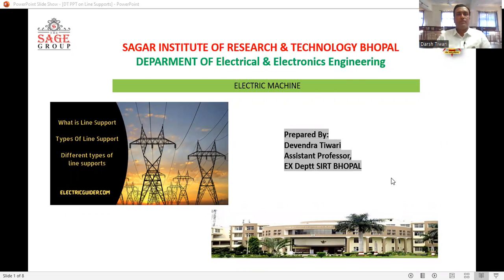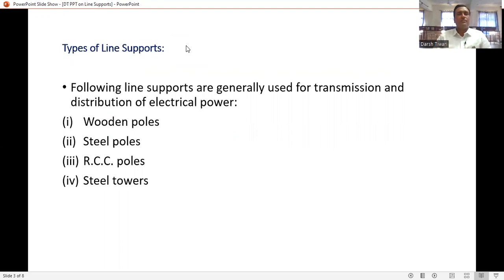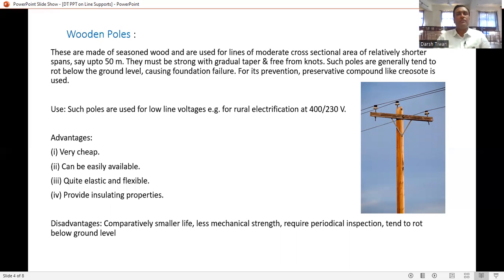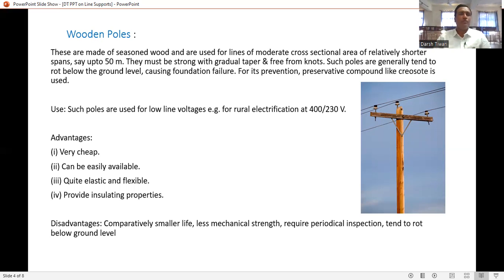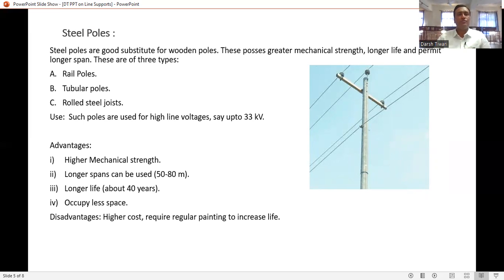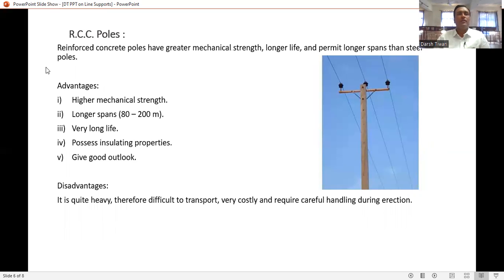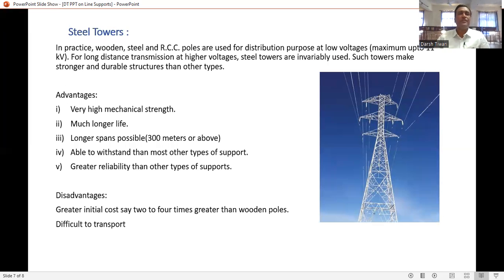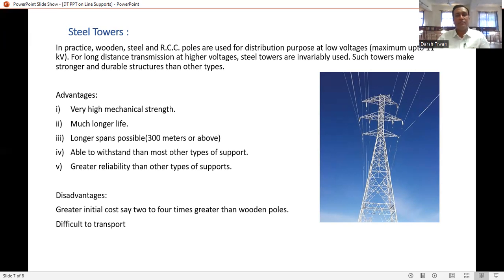Types of Line Supports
Power System
EX IV Sem